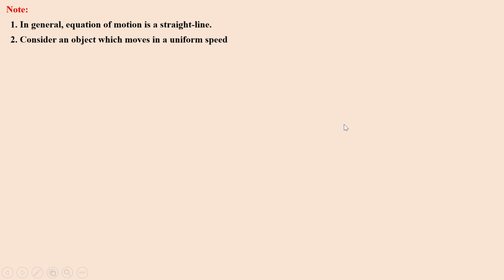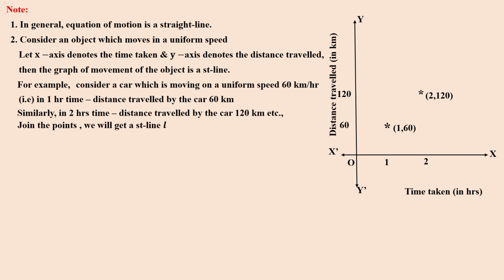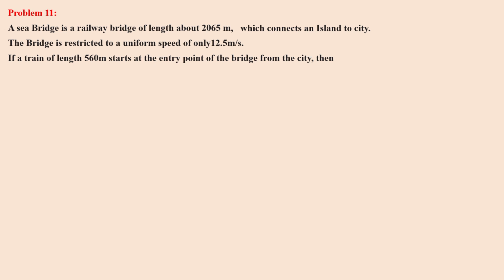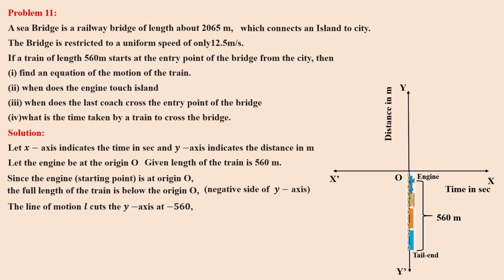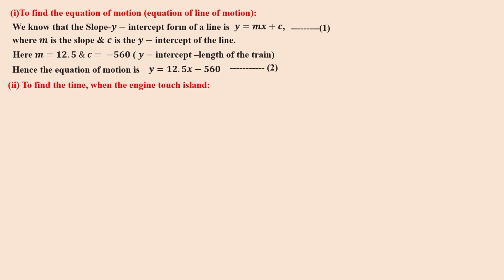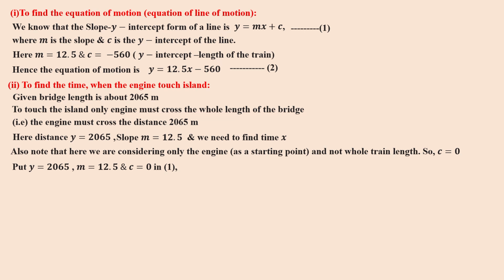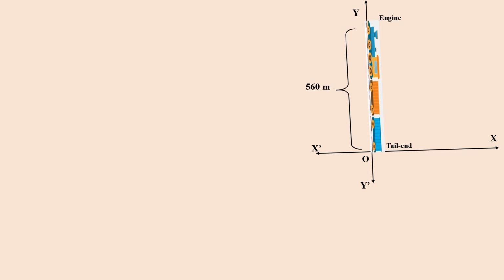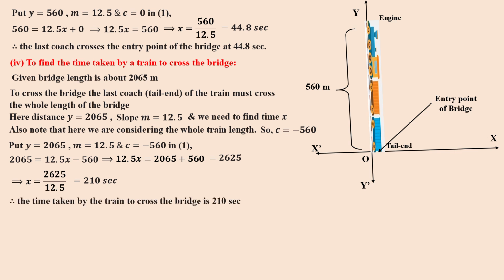Straight_Line 32, ProblemWithSolution, Please Subscribe, Like & Share 🙏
A sea Bridge is a railway bridge of length about 2065 m, which connects an Island to city. The Bridge is restricted to a uniform speed of only12.5m/s. If a train of length 560m starts at the entry point of the bridge from the city, then
(i) find an equation of the motion of the train.
(ii) when does the engine touch island
(iii) when does the last coach cross the entry point of the bridge
(iv)what is the time taken by a train to cross the bridge.